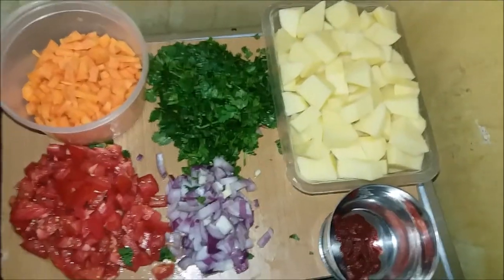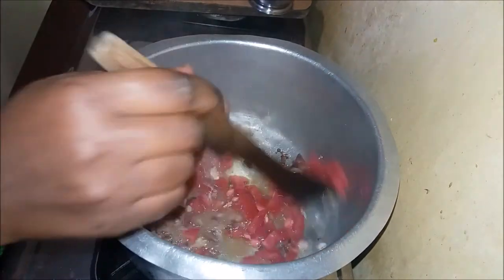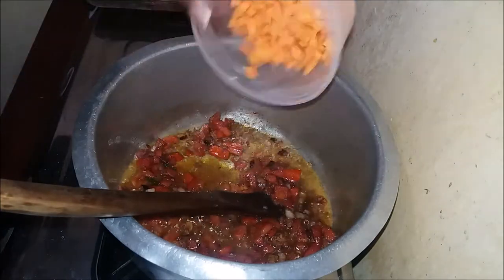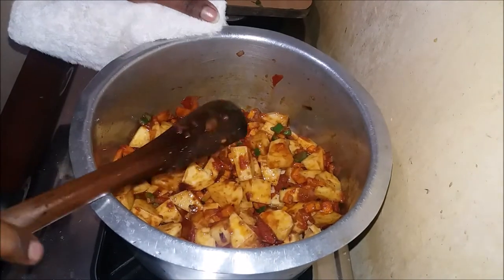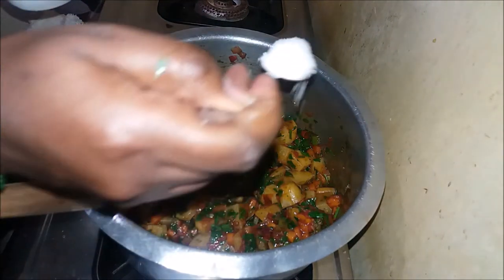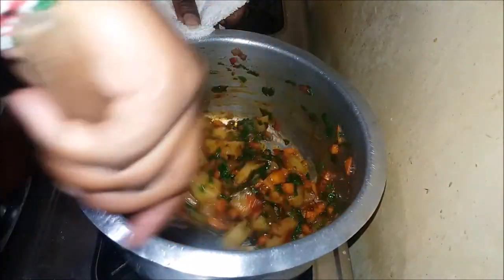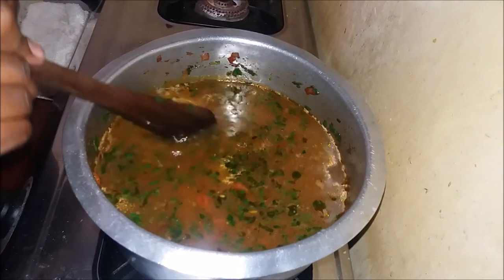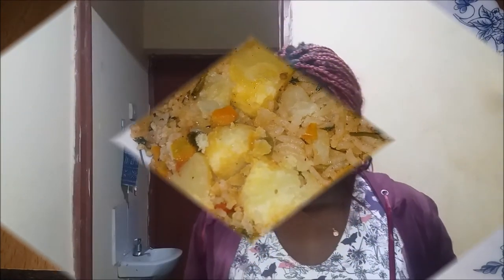HOW TO COOK VEGETABLE MIXED RICE | ''PILAU NJERI''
In this video i show how to cook ''pilau njeri'' as we commonly call it. but widely know as vegetable rice.
its a simple meal to make and very good for vegetarians.